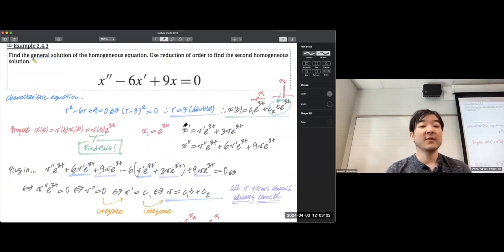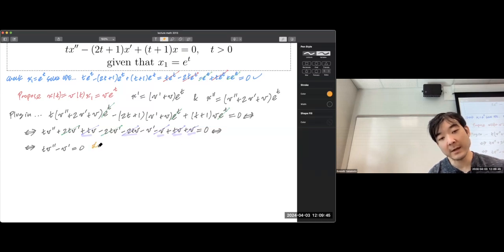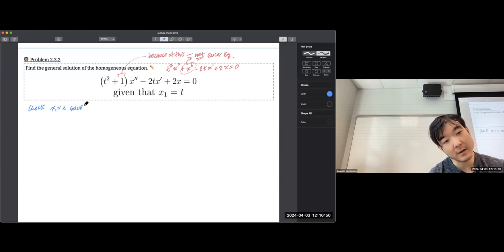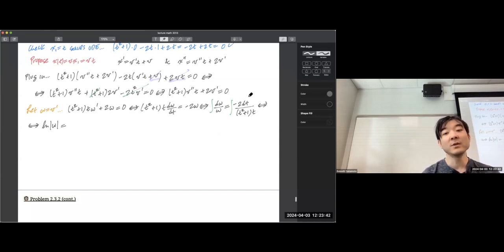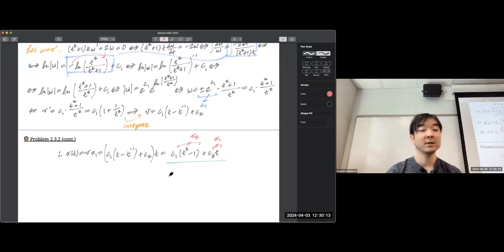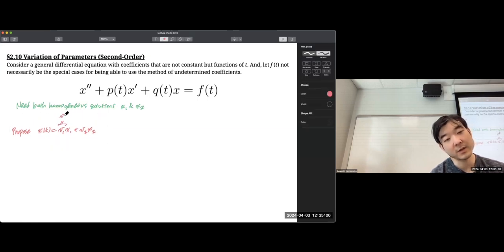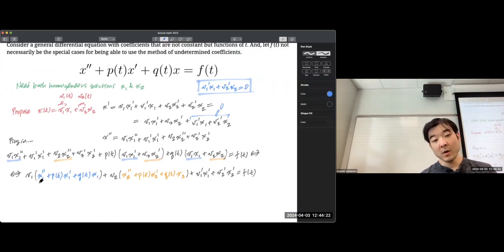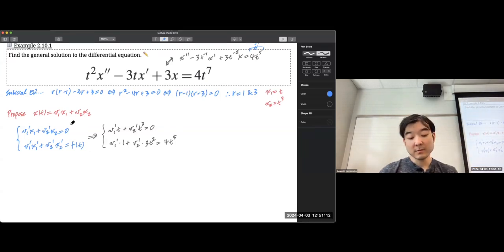Lecture 29 • Reduction of order • Variation of parameters